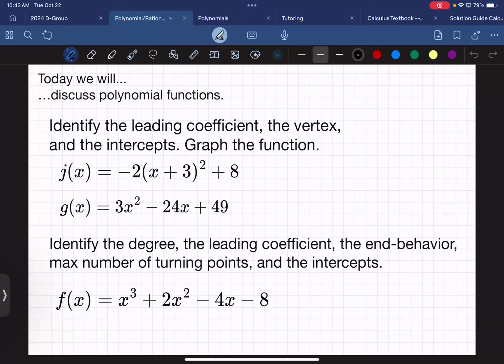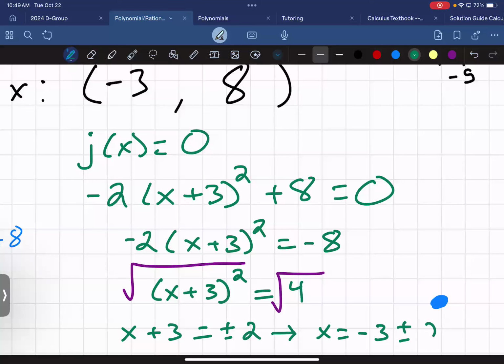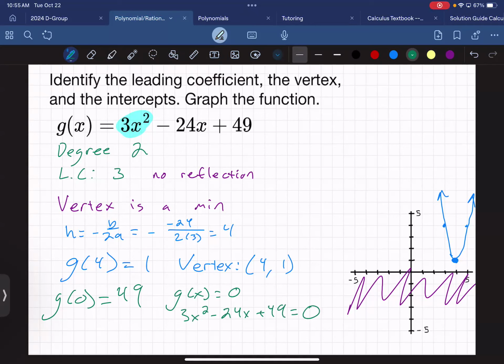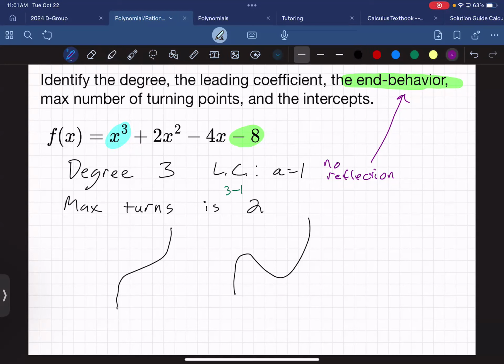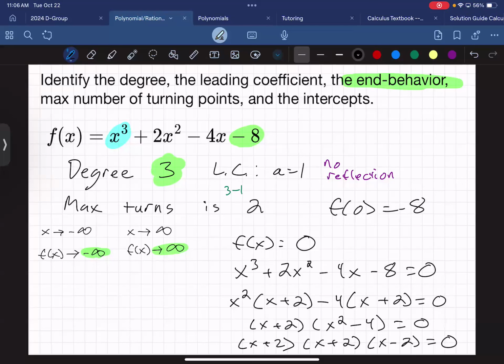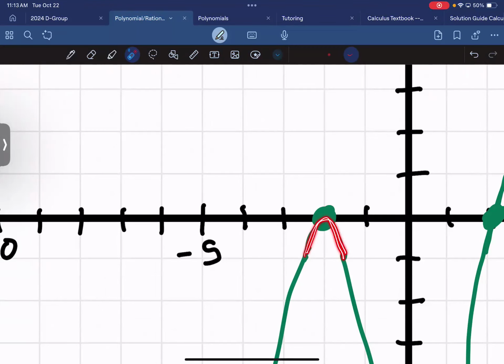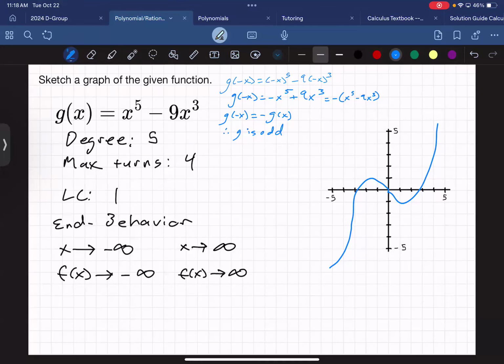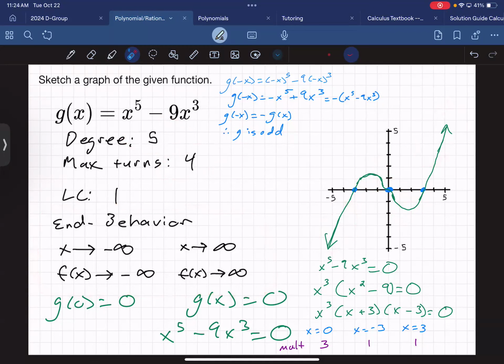Introduction to Polynomial Functions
This video is from and in-class lecture for MATH 1213 at BRCC. The focus is the introduction of polynomial functions.